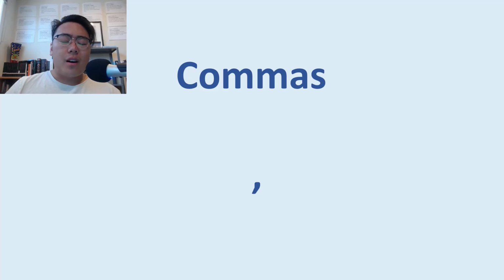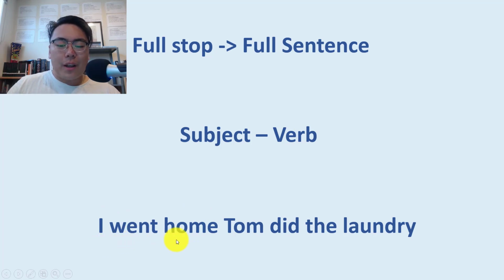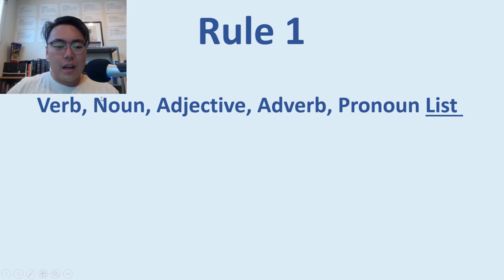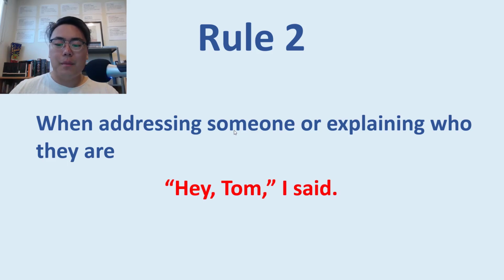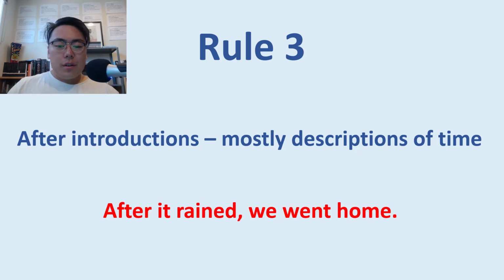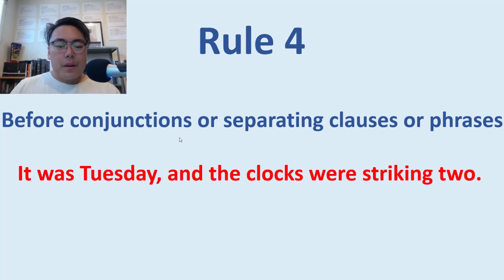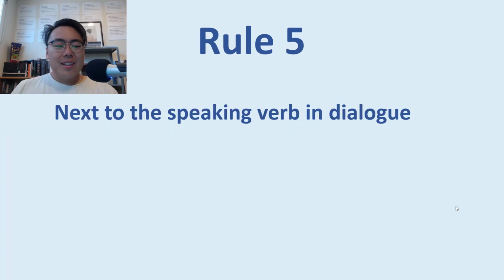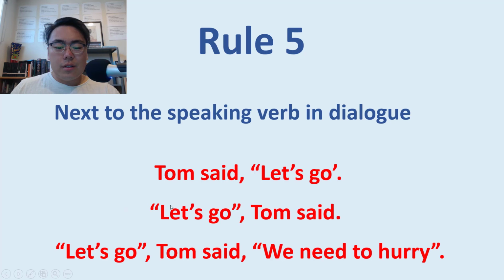World's Easiest Explanation of Commas